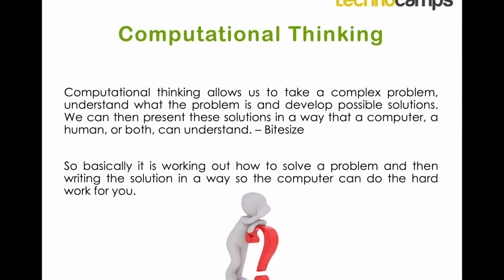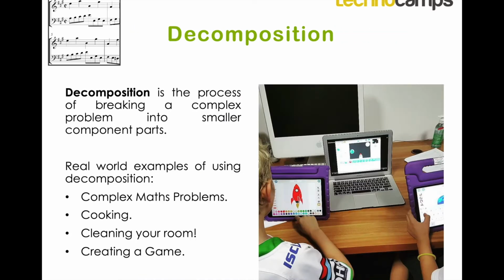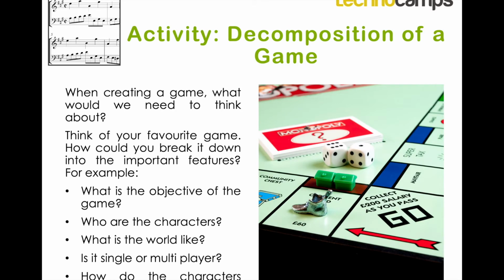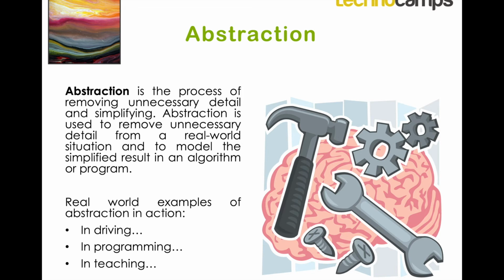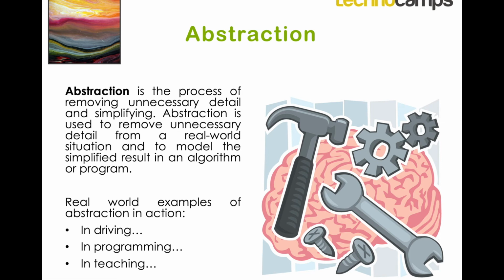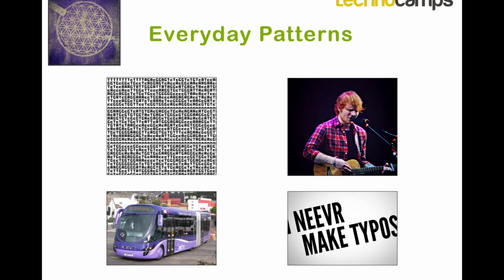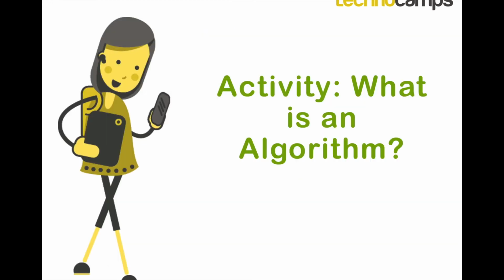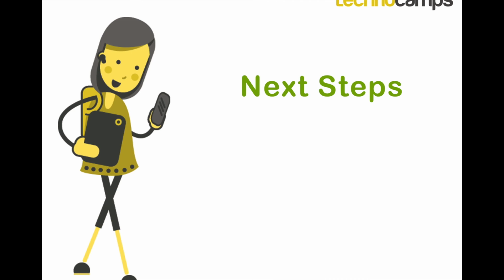What is Computational Thinking?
What exactly is Computational Thinking? Learn more in this short back-to-basics explainer video, and find out how you use it in your day-to-day lives.